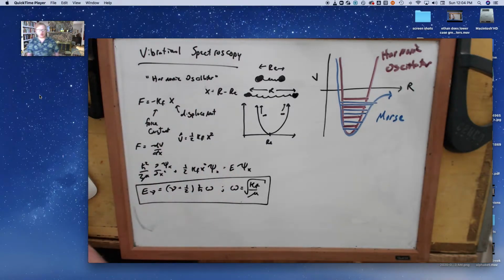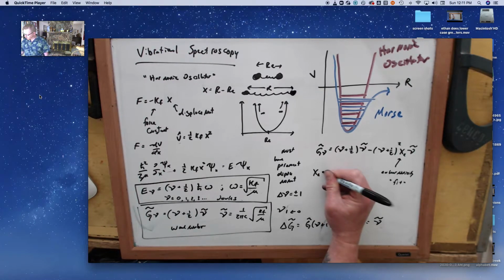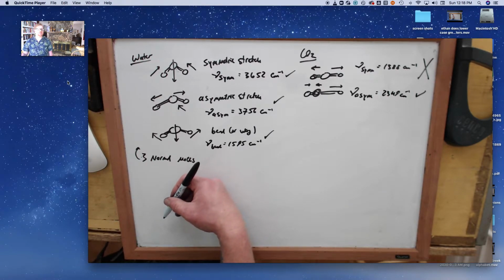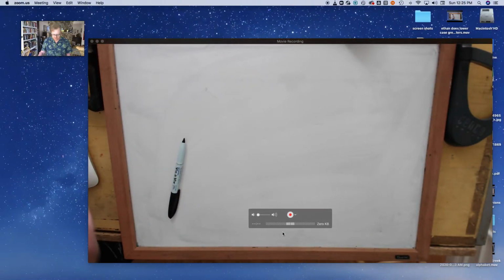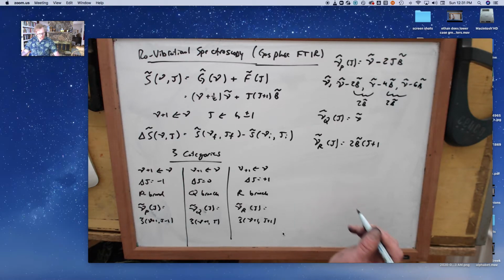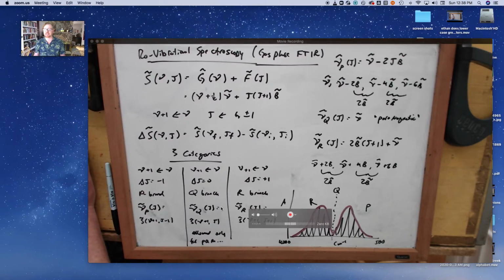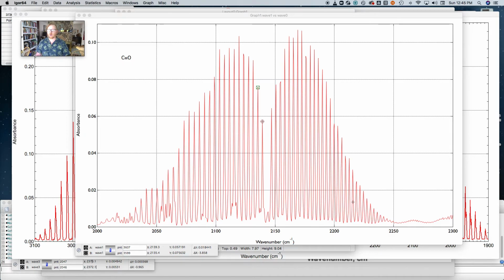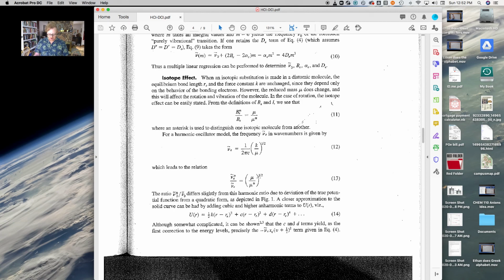Vibrational Spectroscopy (CHEM 362, Day 32)